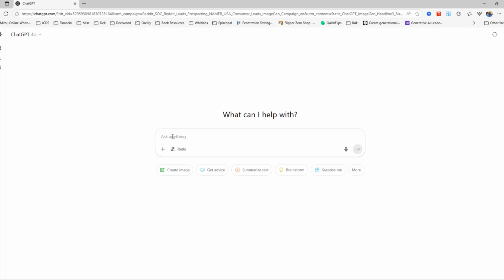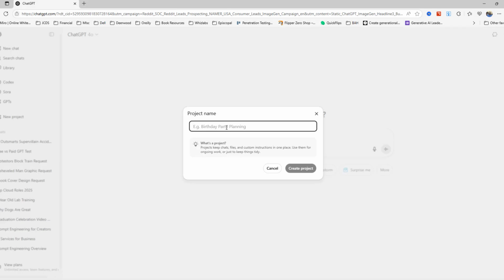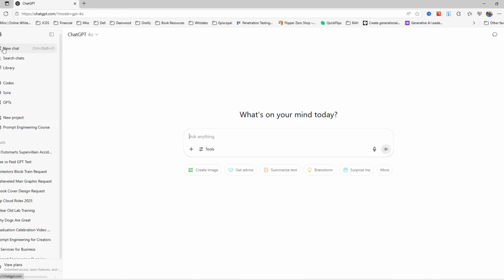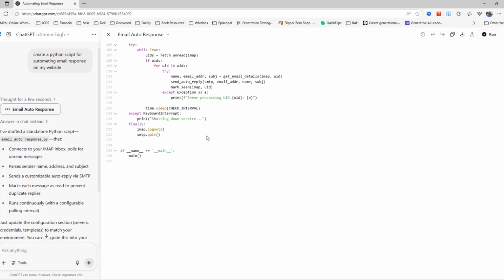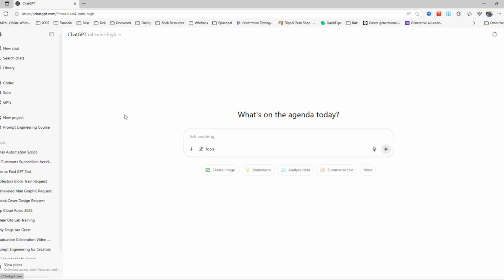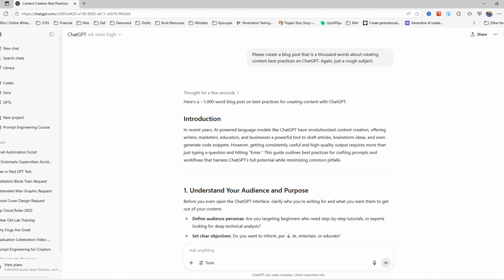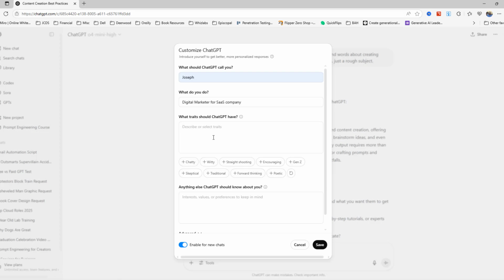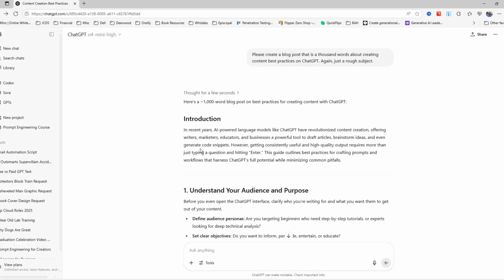Prompt Engineering Fundamentals ChatGPT Overview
Welcome to Prompt Engineering for Marketers and Content Creators!
Are you Ready to Start Using Generative AI services such as ChatGPT, Google Gemini or Grok more efficiently To Grow Your Business Revenue?
"Learn to Use AI Prompts In About One Hour with this hands-on follow-along approach"
In this Course, You’ll Find Out How To Use AI Prompts To Get More Out of Content Creation Activities
Note that this course is not an introduction to ChatGPT or chatbots, but rather a follow-on course that provides instructions on creating more advanced prompts. (Recommend you take the ChatGPT and Chatbot Fundamentals course)
FREE Ways to support me:
Links/Resources
My #1 Recommended Certification for Cloud Architects 👇🏼
✅ The Certified Cloud Presales Solutions Architect (CCPSA) is an ideal designation for Enterprise, Solutions, and Presales Architects who are at the forefront of enterprise cloud evolution 🌟SPECIAL🌟 (50% COUPON CODE FOREVER!!

Become AI Enabled as a Cloud Architect 👇🏼
✅ The Certified Cloud AI Solutions Architect (CCASA) is an ideal designation for Enterprise, Solutions, and Presales Architects who are at the forefront of solutioning AI Focused solutions.🌟SPECIAL🌟 (50% COUPON CODE FOREVER!!
TOP Linux Foundation Certifications for IT Pros✅  👇🏼

Elevate your career! I use Resso.ai to prepare for and find the best roles.
$$$My Site and Programs to help your IT Career
✅ My #1 Recommended Cloud Interview Prep Course/Coaching 👇🏼
Cloud InterviewACE Hybrid 7 Week Program

Dive Into YouTube
Learning to code can be overwhelming — especially when kids are left to figure it out through one-off courses, self-paced lessons, and endless tutorials videos.

👍🏼 Favorite Side hustles
Make Hundreds Extra per Month Taking High Paying Surveys (IT Pros and Marketers!!)
Respondent
Get $30 for joining Rakuten and enjoy cash back on your purchases!

🎥 My Home Office filming setup